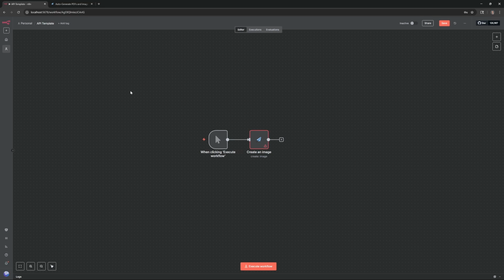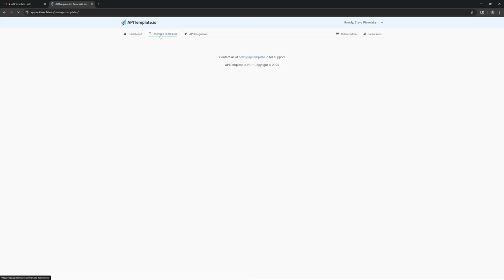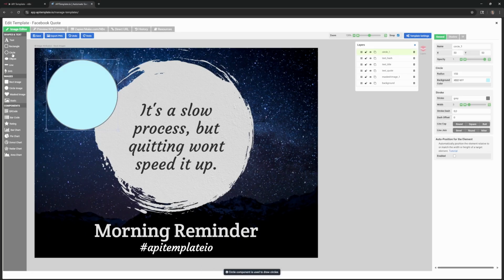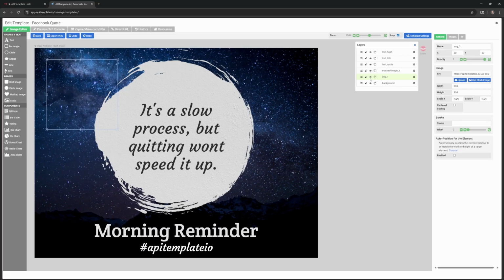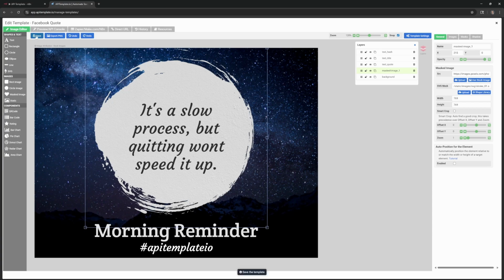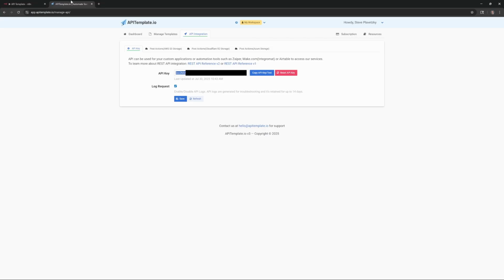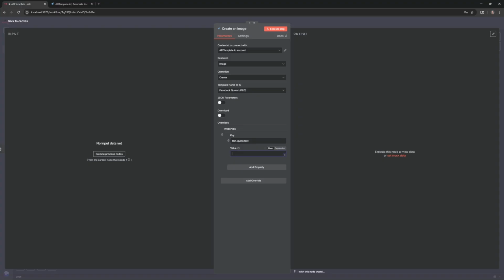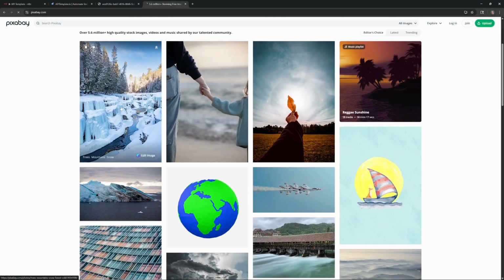Automate Image Creation in n8n Using API Template Node: Step-by-Step Tutorial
Learn how to quickly create and automate custom images using the API Template node inside n8n. This tutorial covers setting up your API Template account, creating image templates, and integrating with n8n workflows to automate image creation for quotes, certificates, social media posts, and more. With the free tier offering 50 images per month, it's perfect for daily automation. Follow along to save time and streamline your image creation process!

Chapters:
00:00 Intro
00:42 Getting Started with API Template
01:34 API Template Dashboard
01:46 Manage Templates
02:33 Editing the Template
04:14 Name Layers Appropriately
05:26 Getting the API Key
05:46 Adding API Template Credential
06:03 Setting up the API Template Node
06:40 Change Name and Resolution
07:15 Configure Overrides
08:27 Changing Background src
09:16 Override with JSON
10:08 Experiment in API Console
10:34 Copy JSON Format
12:01 Thoughts For Use in Workflows
12:16 Get Usage Details